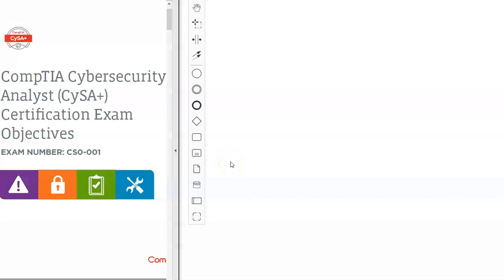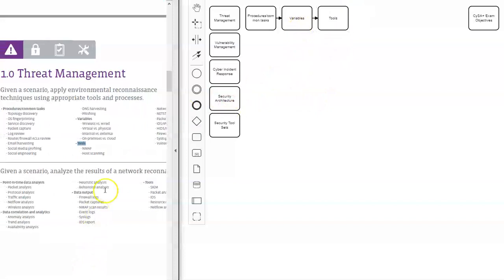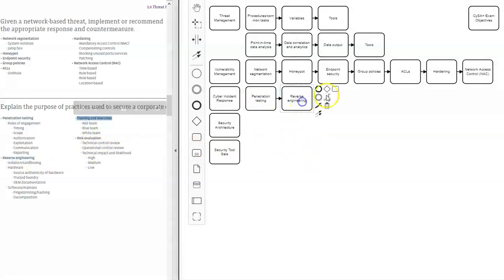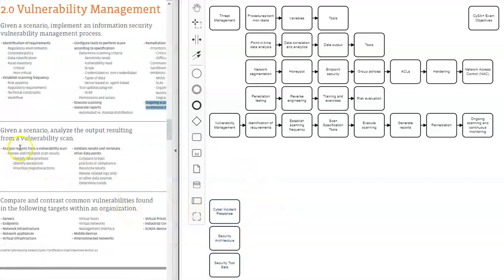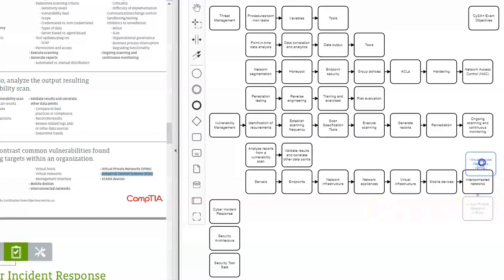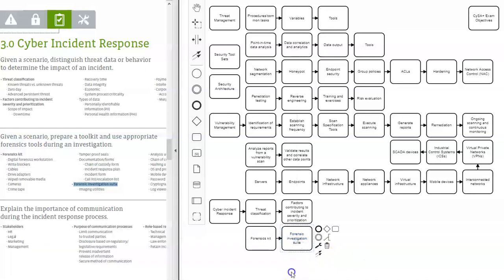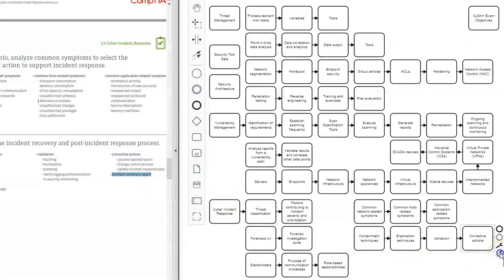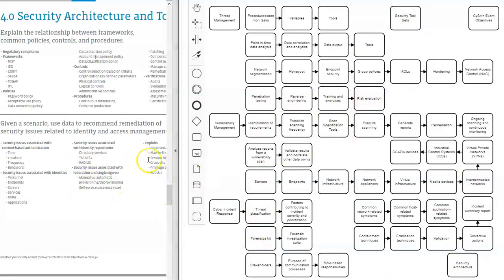78 CompTia CySA+ Exam Objectives part 1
threat management, vulnerability management, cyber incident response, network segmentation, penetration testing, servers, endpoints, infrastructure, threat classification, forensics kit, stakeholders, eradication, incidents, honeypot